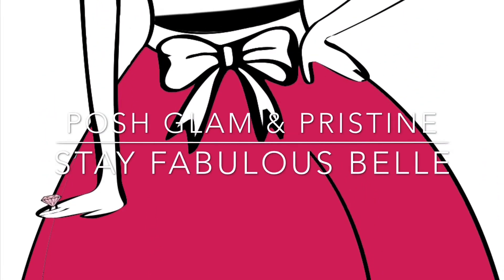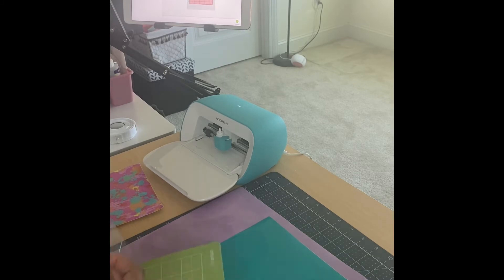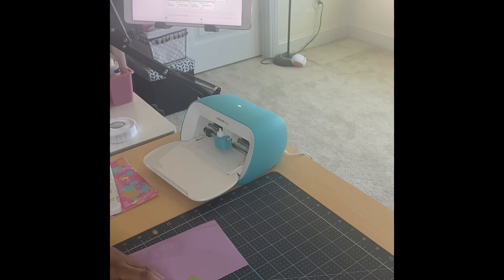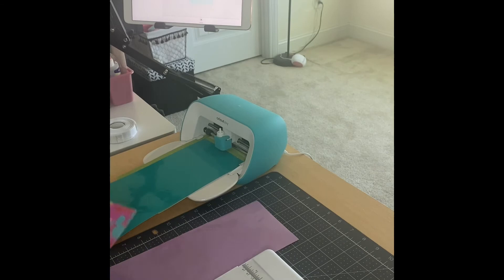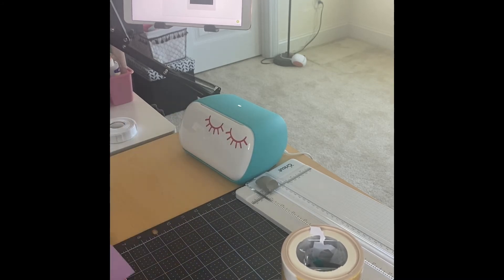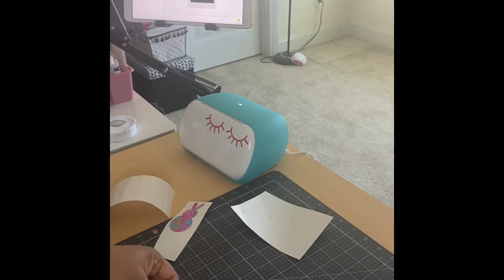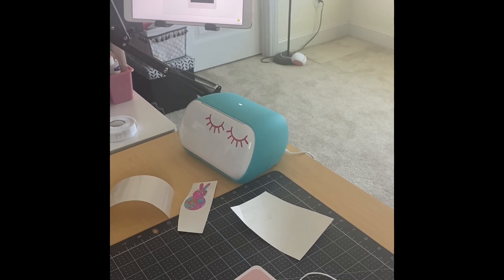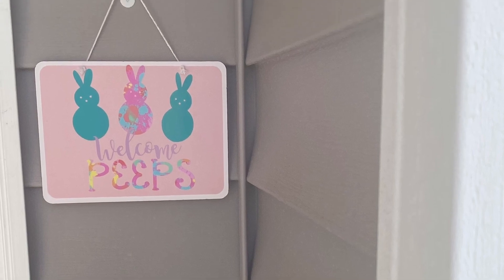Welcome Peeps Spring Sign with Cricut Joy & Scraps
This craft is a great way to use scraps to make a quick  DIY sign to welcome spring.